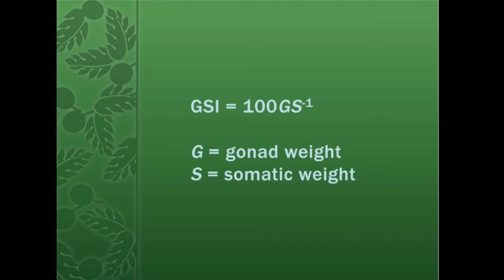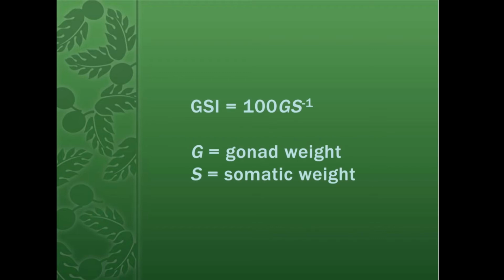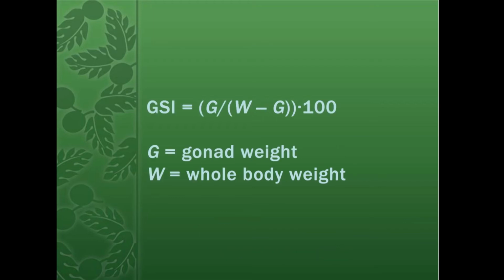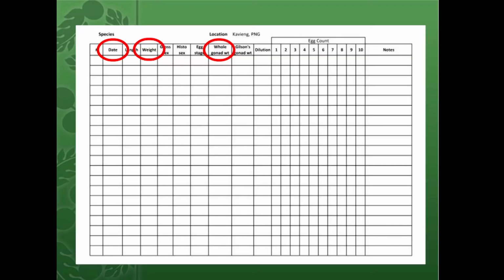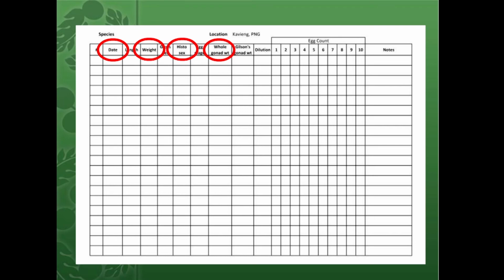Spawning periodicity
This video gives background on evaluating spawning periodicity.